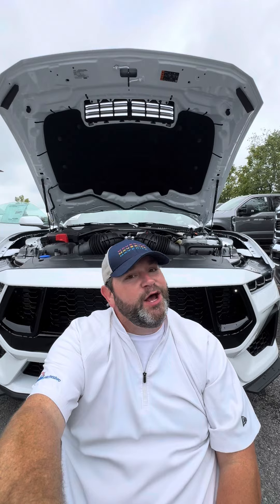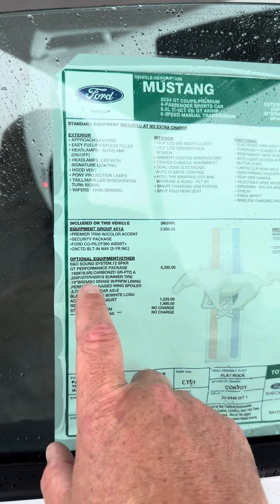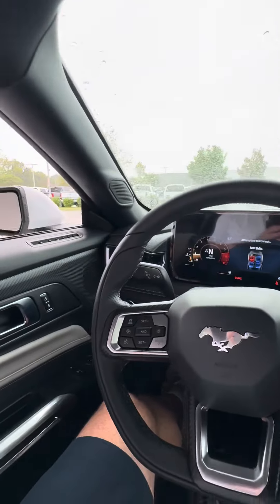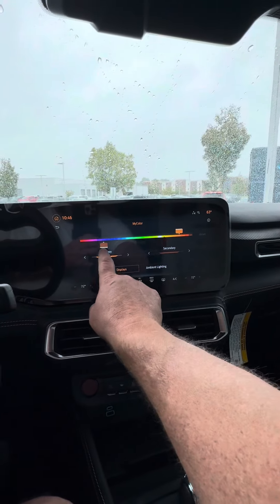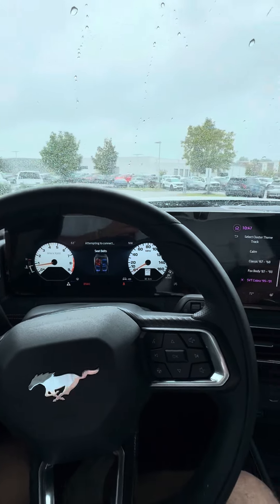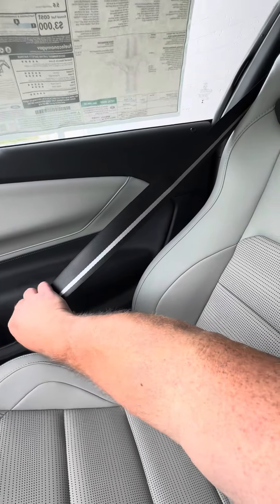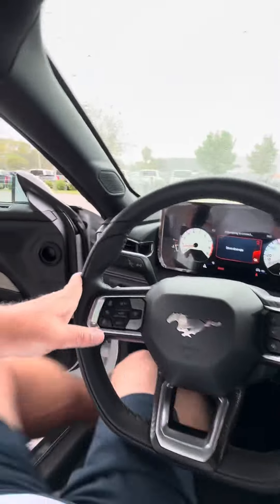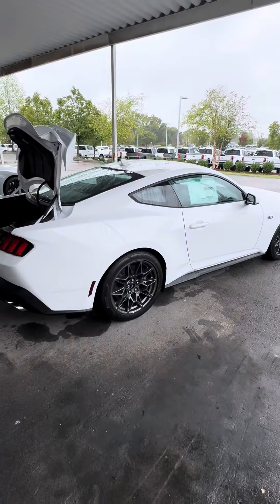BEST Mustang for the 💰 money! ( new Mustang s650 )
The performance pack S650 has lots of performance goodies over the regular GT models and that SPOILER! 😍😃. Take a gander with me at the S650 performance pack Mustang.